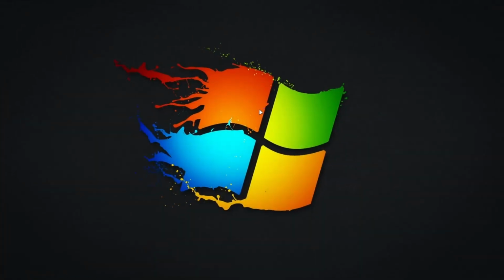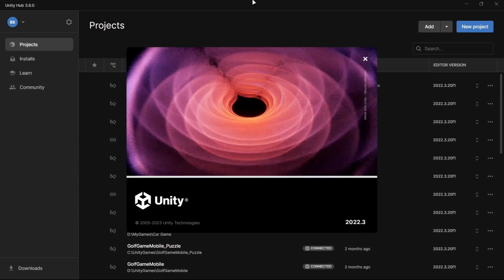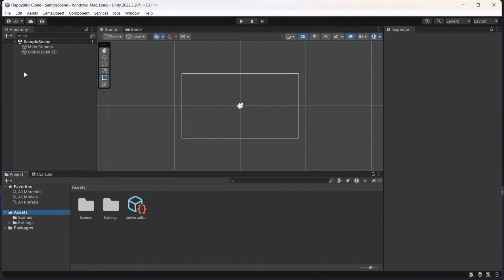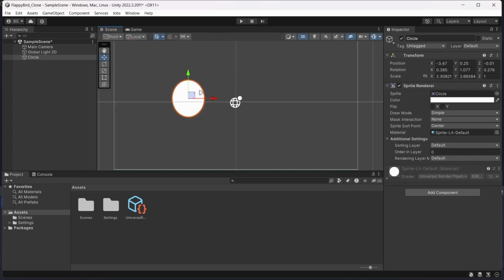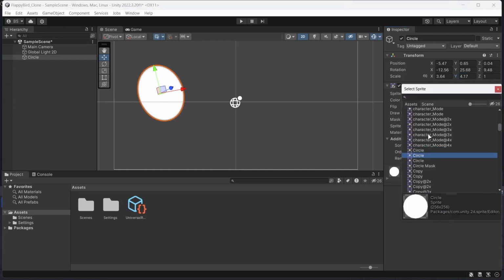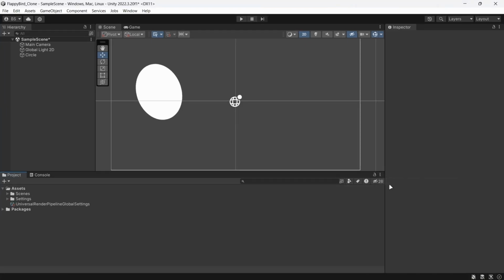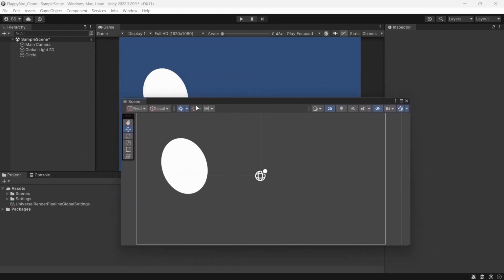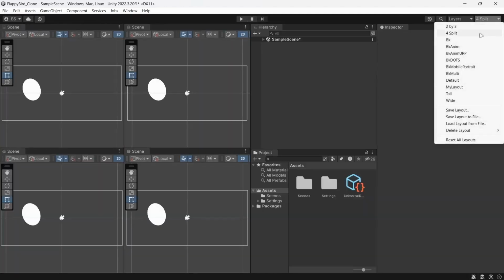Unity Basics for Absolute Beginners!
In this beginner-friendly tutorial, I will teach you the basics of the Unity Game Engine. I hope you will learn something new from this tutorial.